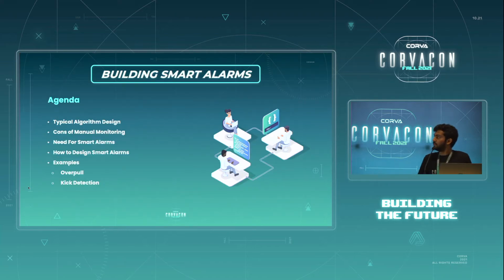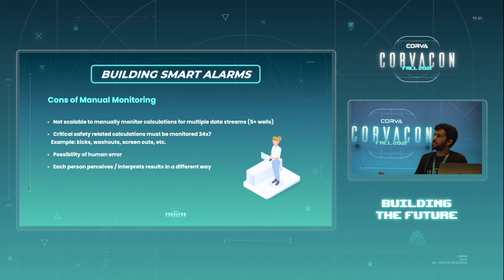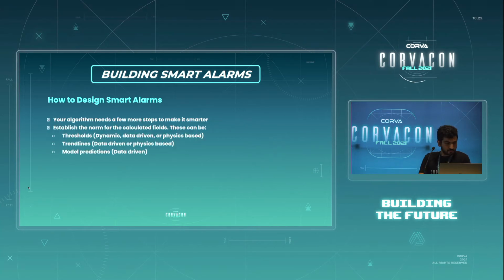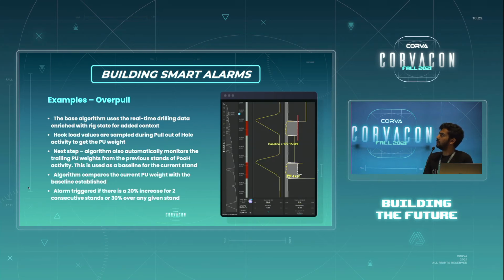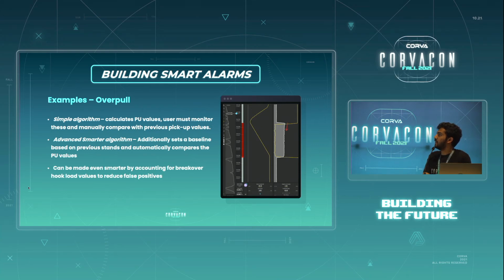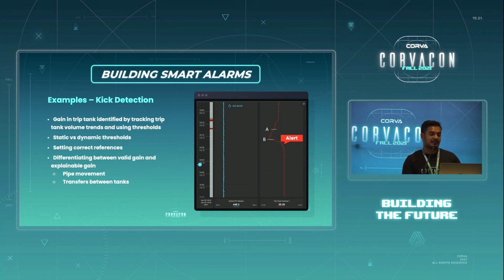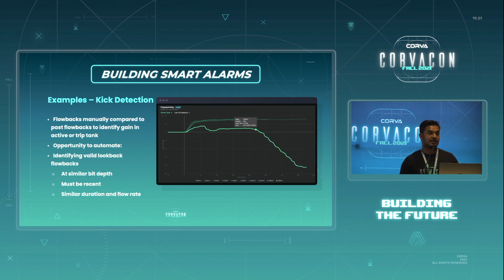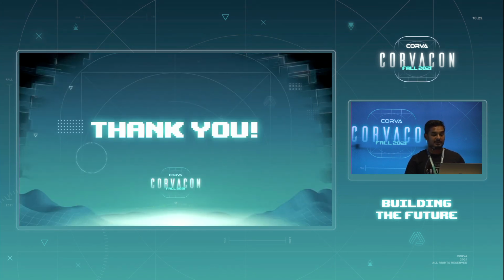Building Smarter Alarms to Solve Safety & Performance | Corvacon Fall 2021